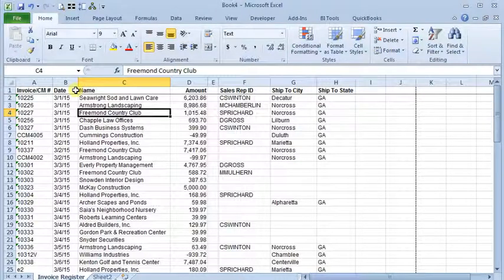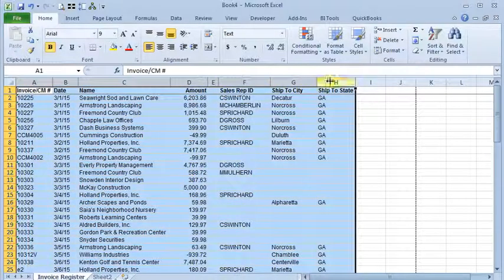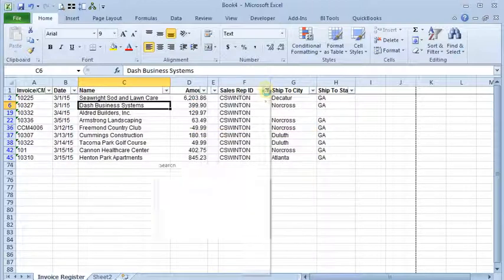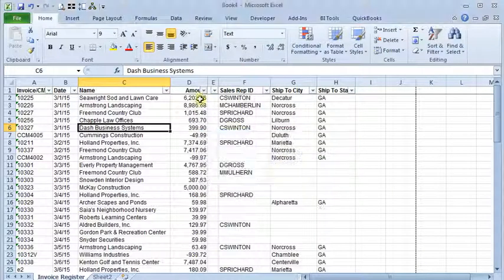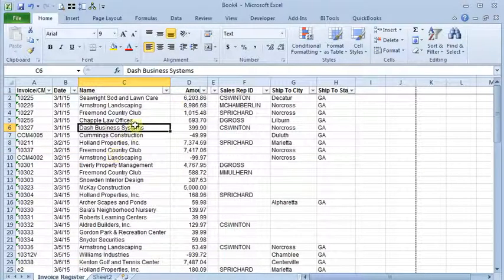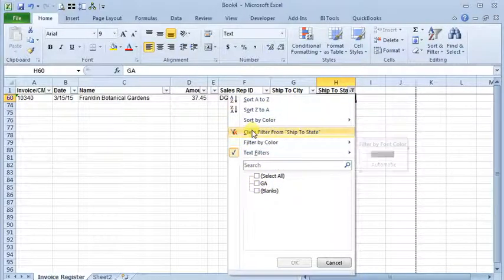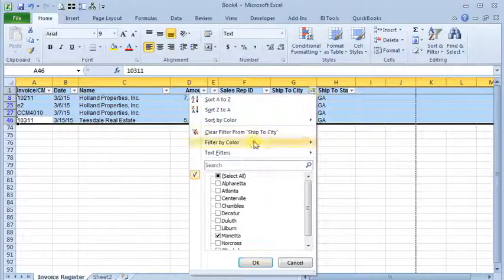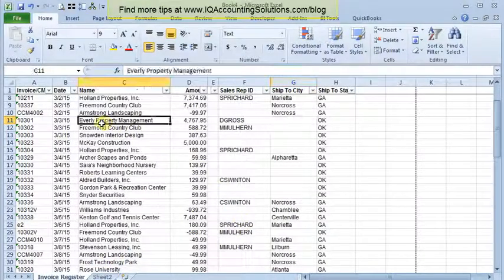Using AutoFilter in Excel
In this video I demonstrate how to filter a list using the AutoFilter feature in MS Excel 2010. I also show several ways that AutoFilter can save time when review or manipulating data.